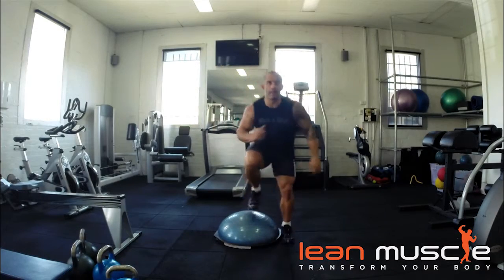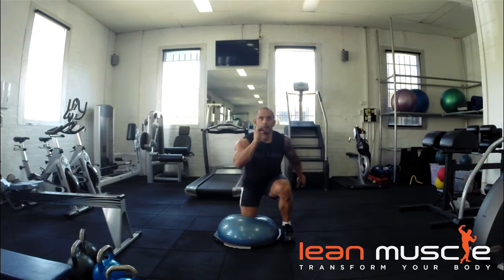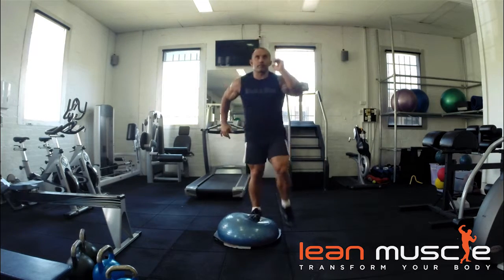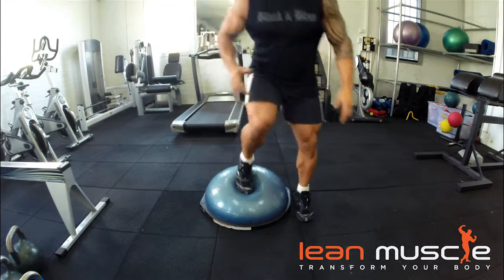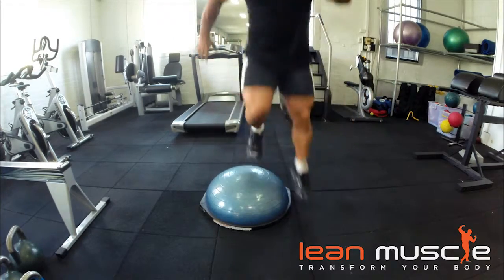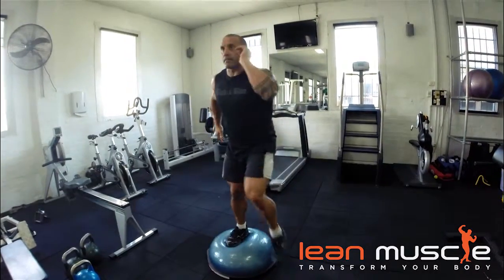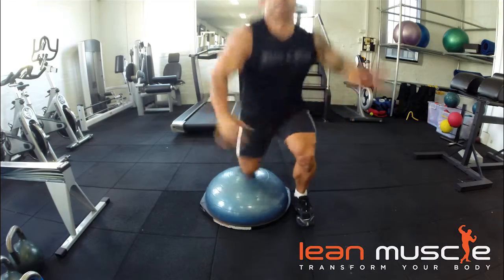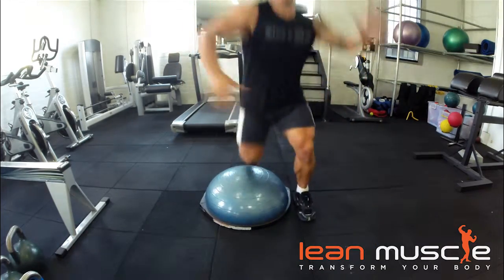knee up squats single leg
this single leg knee up squats is a great movement gets your heart rate up as well